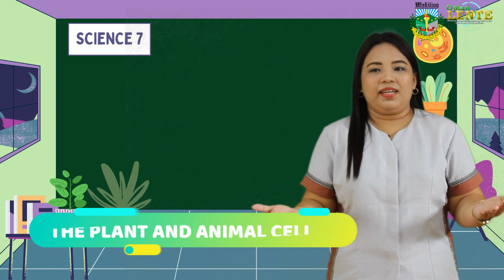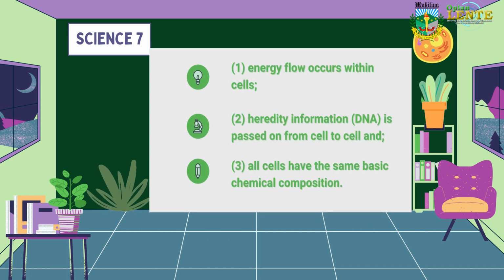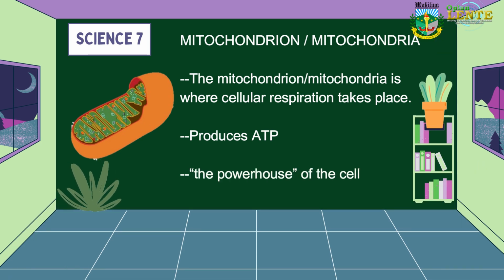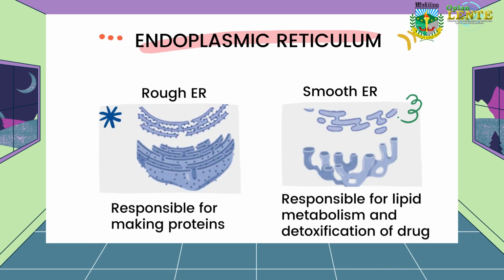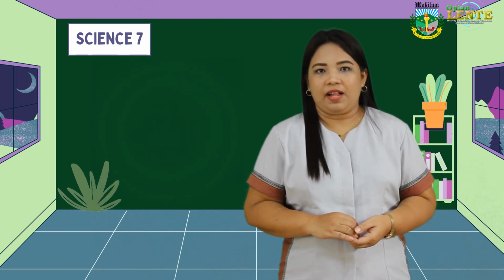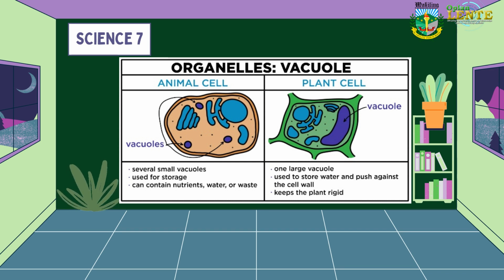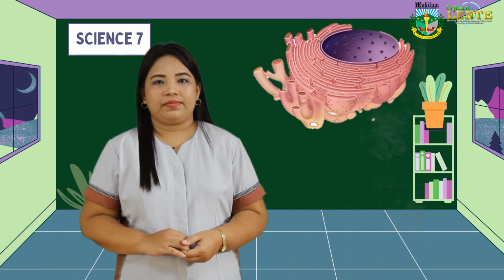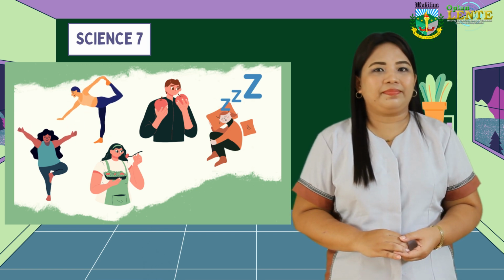MAKILING IS | OPLAN LENTE | SCIENCE 7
TOPIC: The Plant & Animal Cell
MELC: Differentiate plant and animal cells according to presence or absence of certain organelles (S7LT-IIc-3)